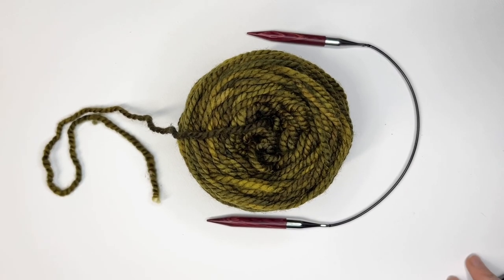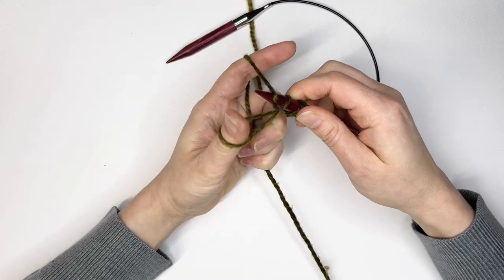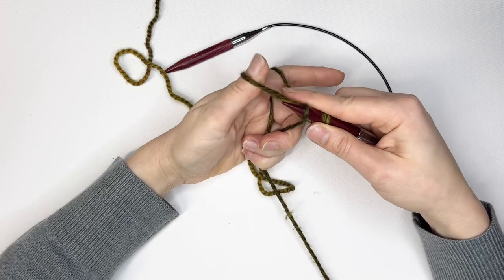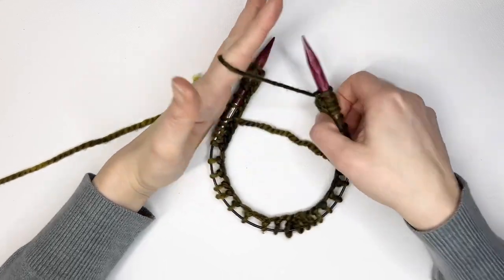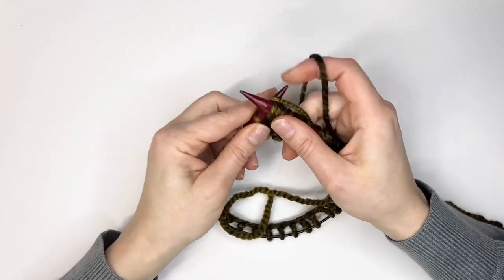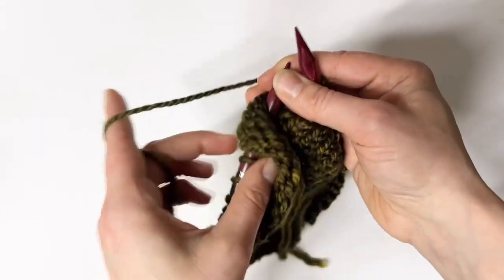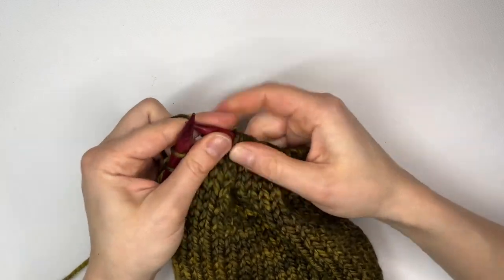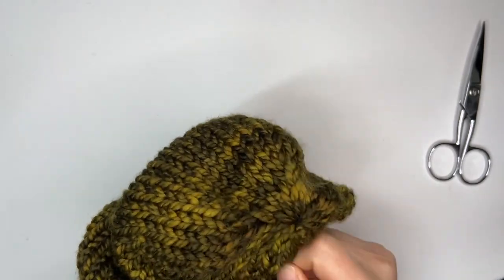Easy First Knit Hat Instructions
Easy first knit hat/ beanie.  Use super bulky yarn size 6 and US size 13/ 9mm circular needles. Cast on 40 stitches for a small adult hat, 44 for medium and 50 stitches for large.